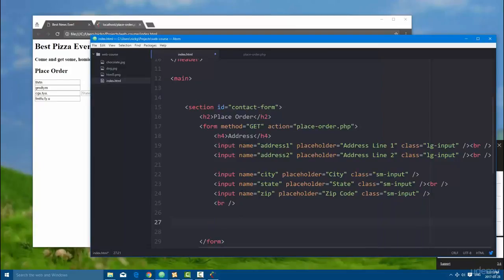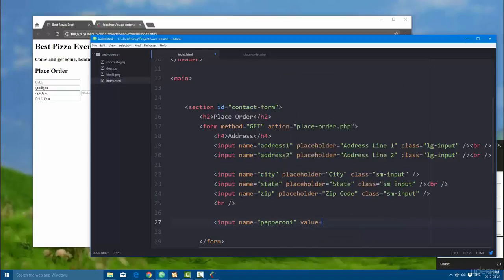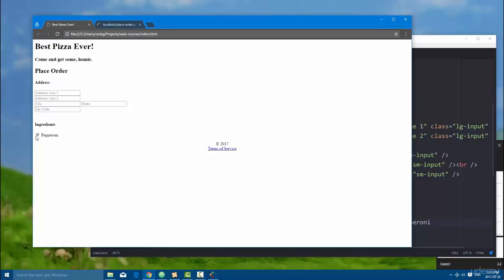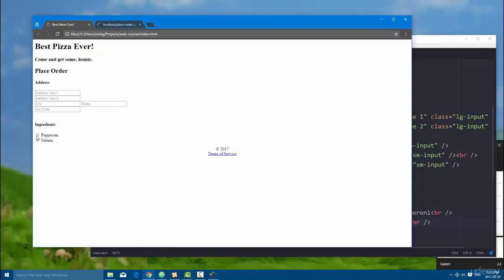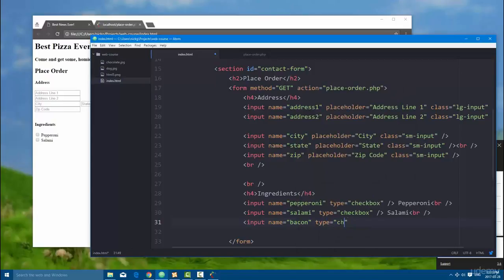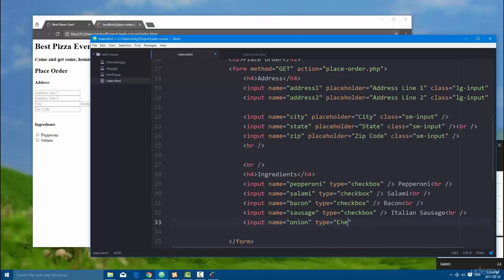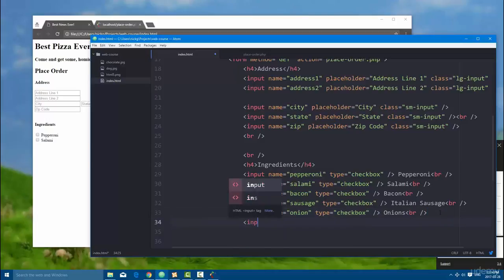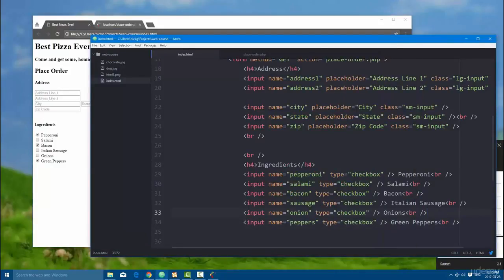3 4 Checkboxes